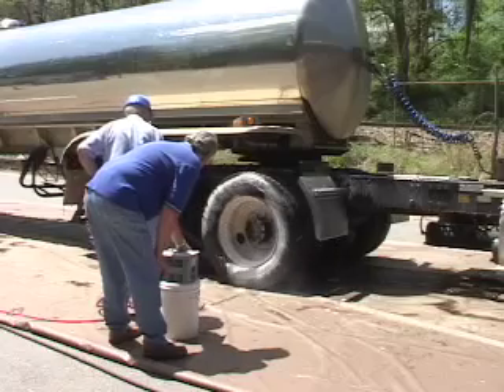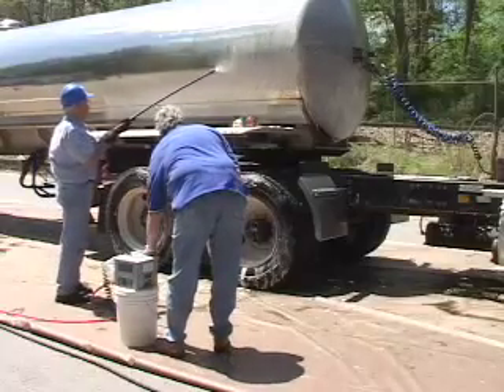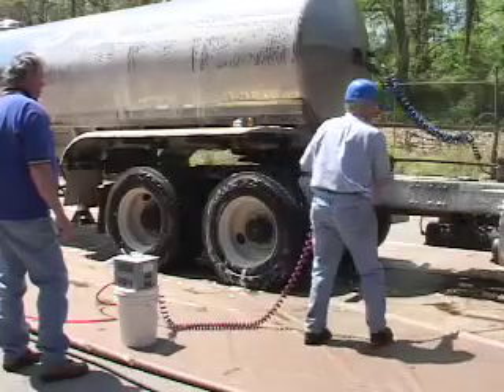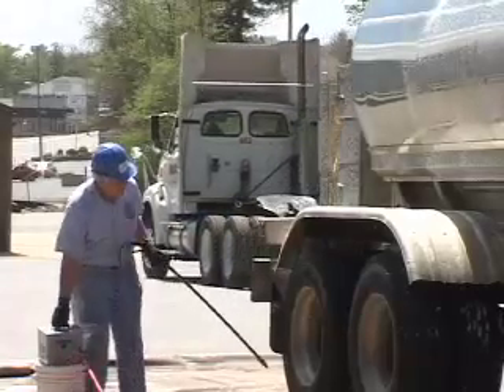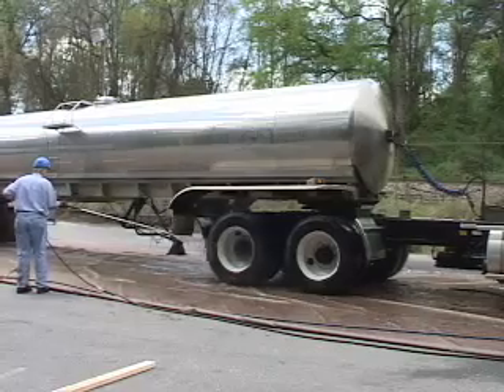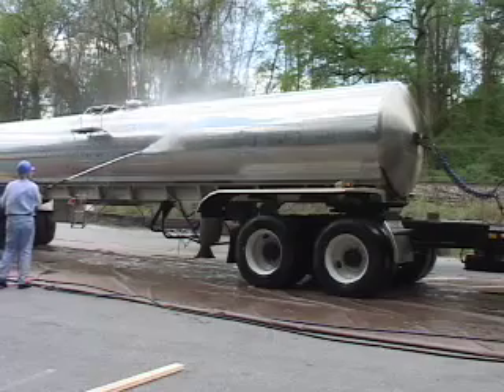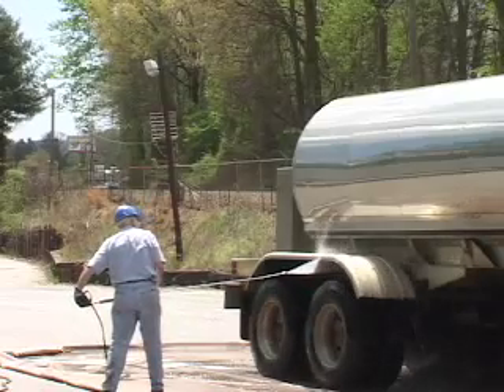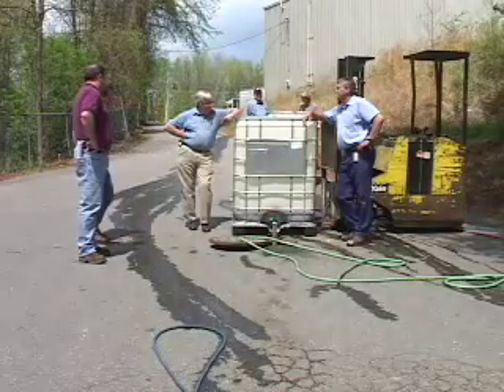3-Milk Tanker Decontamination of Foot and Mouth Disease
Part 3 of a basically how to decontaminate milk tankers that could possibly be carrying diseases, mainly Foot and Mouth Disease.